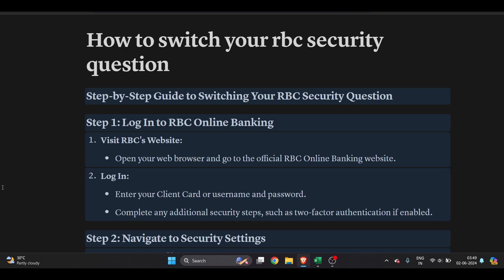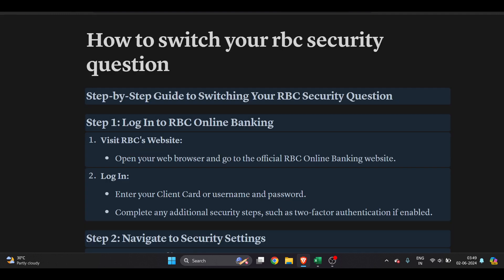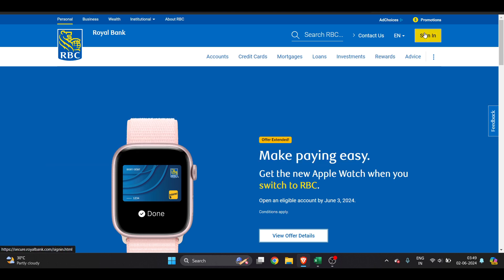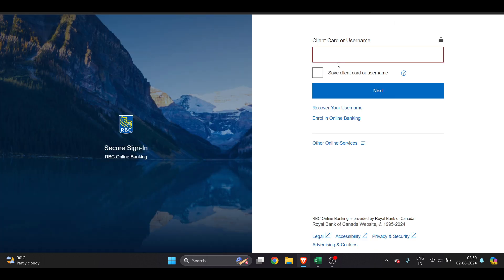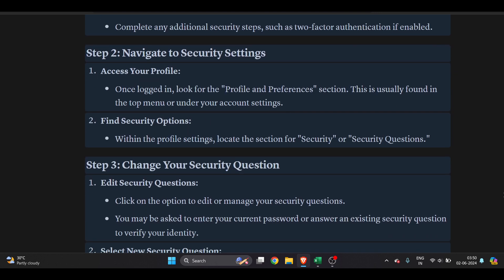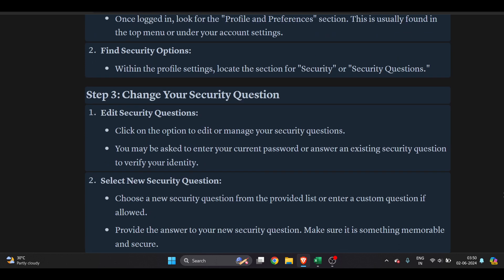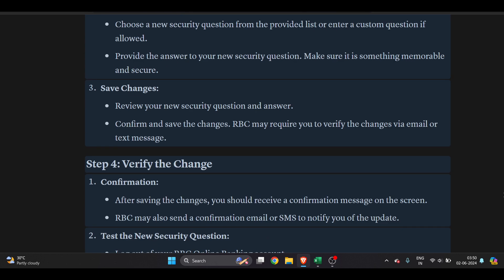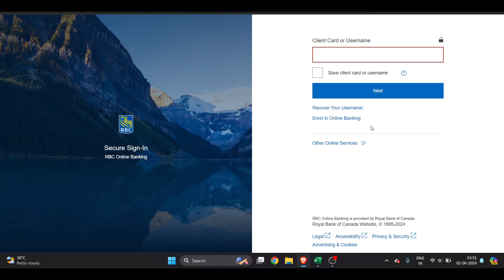HOW TO SWITCH YOUR RBC SECURITY QUESTION (2024)